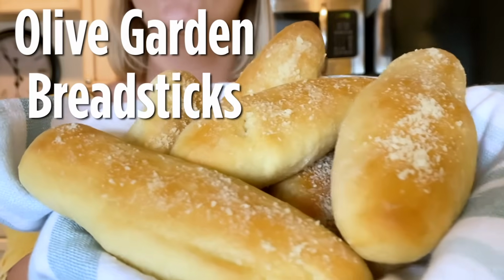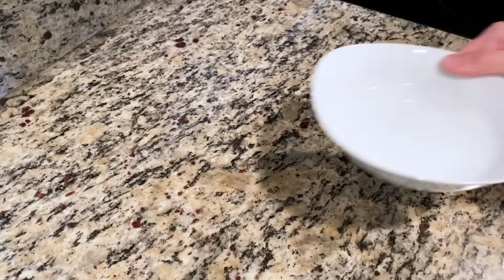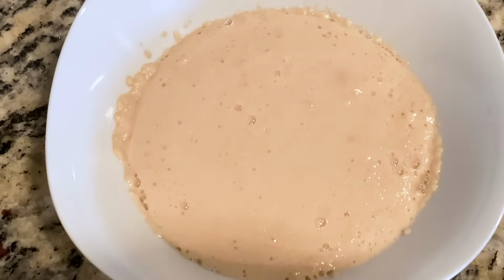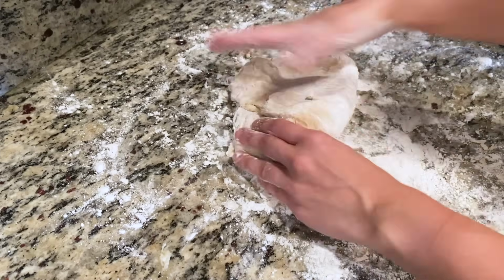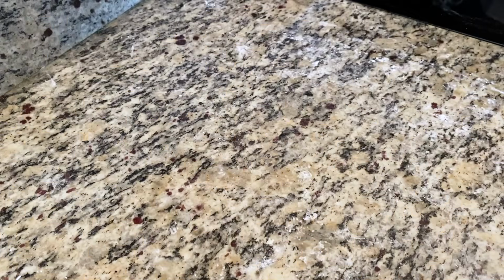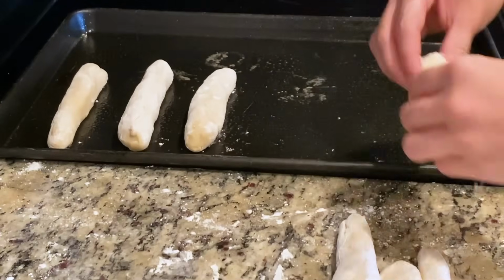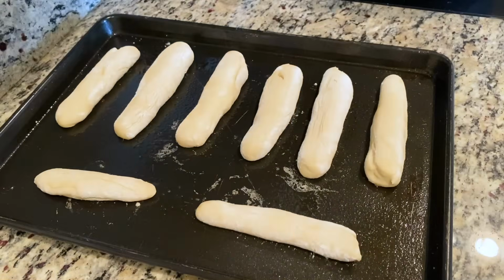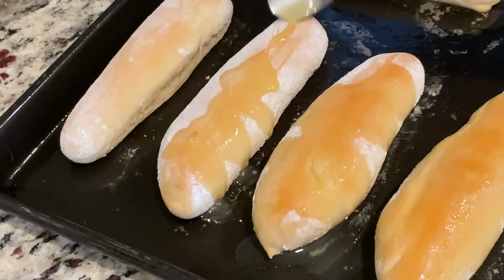How to Make Copycat Olive Garden Breadsticks WithMe | At Home Recipes | Allrecipes.com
These copycat Olive Garden breadsticks are the perfect addition to your Italian feast!

Ingredients:
¼ cup white sugar, divided
1 (.25 ounce) package active dry yeast
1 cup warm water, divided
2 ¼ cups all-purpose flour, or more if needed
3 tablespoons vegetable oil
1 egg
½ teaspoon salt
½ cup butter, melted
½ teaspoon garlic salt
¼ cup Parmesan cheese

Directions:
 Step 1
Dissolve 1 1/2 teaspoons sugar and yeast in 1/2 cup warm water in a bowl. Let stand until yeast softens and begins to form a creamy foam, about 5 minutes.

 Step 2
Beat flour, oil, egg, salt, remaining sugar, and remaining warm water into yeast mixture until smooth, adding more flour if needed to form a soft dough. Turn dough onto a floured work surface; knead until smooth and elastic, 6 to 8 minutes.

 Step 3
Place dough in a greased bowl, turning once to cover completely with oil. Cover bowl with a damp towel and place in a warm area until dough is doubled in size, about 40 minutes.

 Step 4
Grease a baking sheet.

 Step 5
Punch dough down and turn onto a floured work surface. Divide dough into 18 pieces and shape each into a 6-inch rope. Arrange dough pieces on the prepared baking sheet about 2 inches apart; cover with a towel or plastic wrap and let rise until doubled in size, about 25 minutes.

 Step 6
Preheat oven to 400 degrees F (200 degrees C). Remove cover from dough.

 Step 7
Bake in the preheated oven until golden brown, 10 to 12 minutes.

 Step 8
Whisk butter and garlic salt together in a bowl; brush over each breadstick. Sprinkle Parmesan cheese over each.